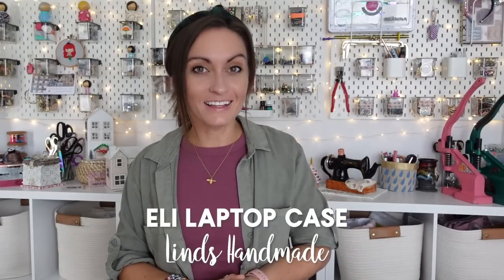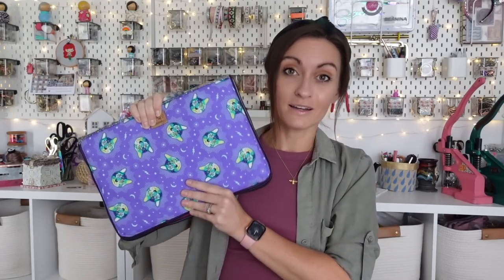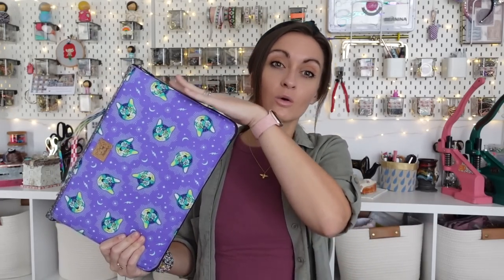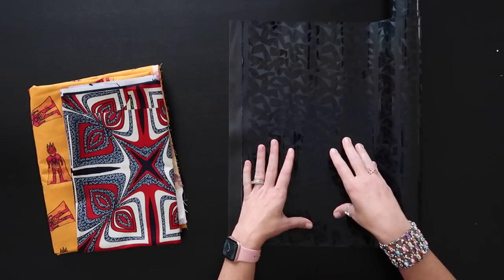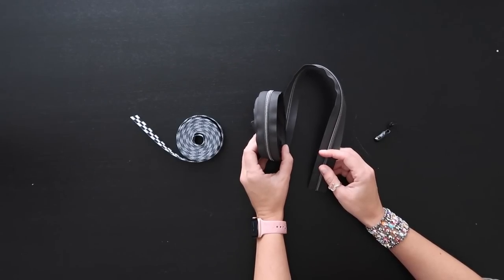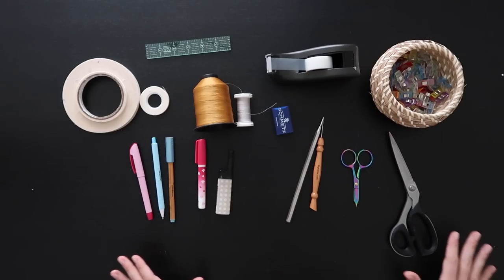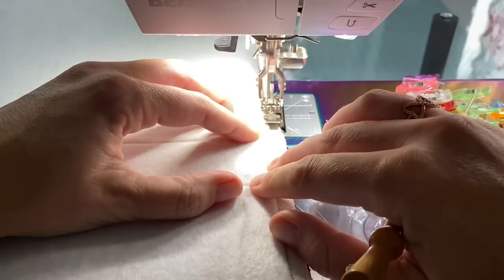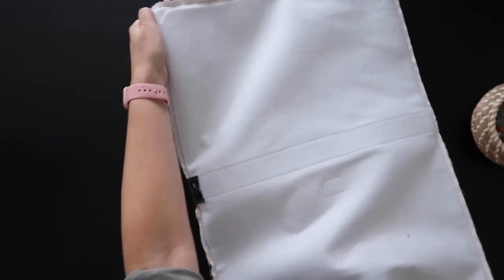Making An AWESOME Laptop Case With Fabric From Ethan At St Jude! Let’s Raise Money For These Kidos!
Let's make this fantastic Eli Laptop Case from Linds Handmade!

If you can, please donate to help the incredibly brave kids at St Judd!

Happy Sewing!
Links!
*Soft and Stable
*Heat n Bond
*Wash away double sided tape
Small ruler (coming soon!): shopOklaRoots.com

*Chalk Pencil
*Air Erasing Marker

*Double Sided Tape (washaway)

*1” x 6” ruler
*Kai Scissors

*80/12 needles
*90/14 needles

Intro - 0:00
Materials - 5:54
Building Pattern - 9:57
Fusing Interface - 17:25
Add Spine Accent - 21:57
Add Corner Anchors - 26:56
Install the Zipper - 35:20
Closing Off Zipper and Topstitch - 49:20
Add Carrying Handle - 1:00:08
Outro - 1:04:10